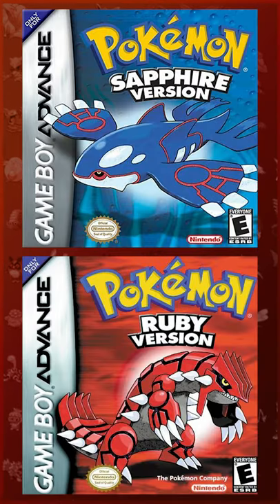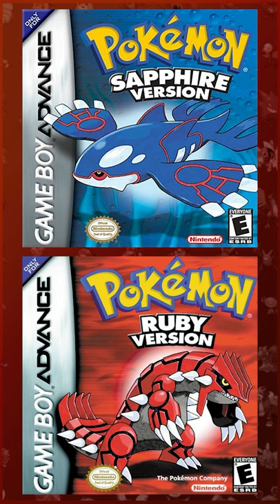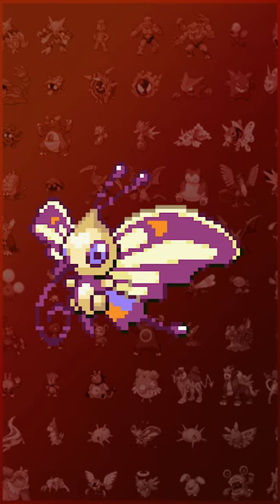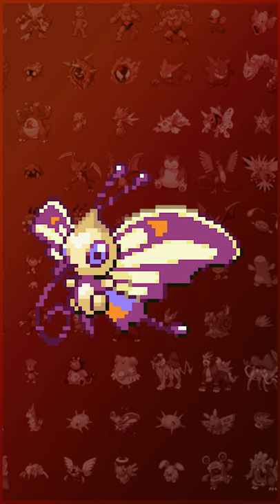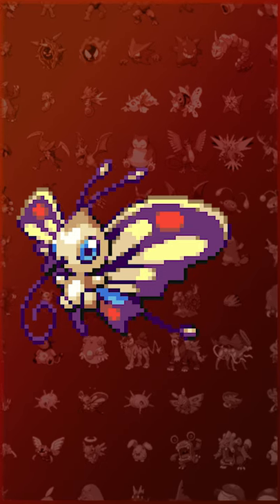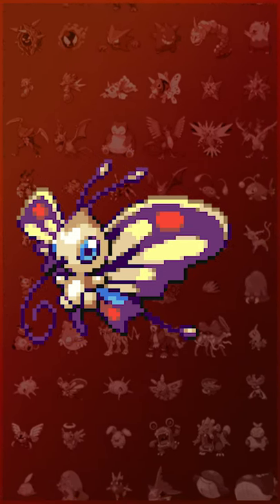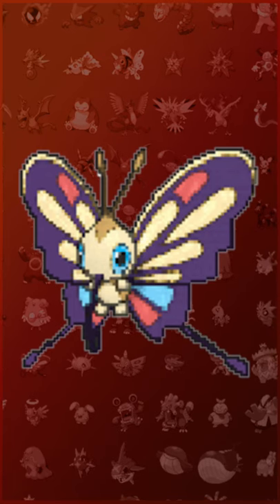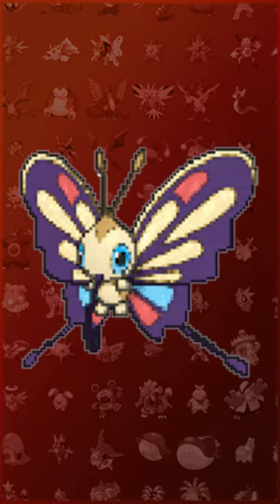Shinies that changed (Hoenn Addition) | Beautifly | Pokémon Short Facts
In this Pokémon short fact we talk about how Beautifly shiny change over time.

Spoilers:

Beautify shiny started off with this reddish tint over it. It kind of made everything blend in together. But they changed it. The got rid of the red tint on the wings so now there's this nice warm cold contrast between the body and the wings. The blue eyes also really pop out now. It doesn't look bad as a 3d model either.